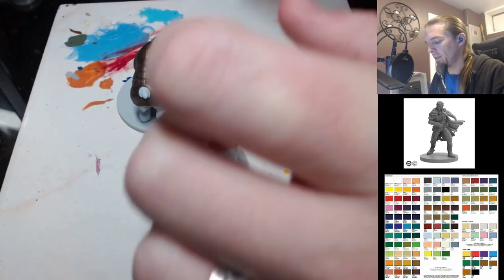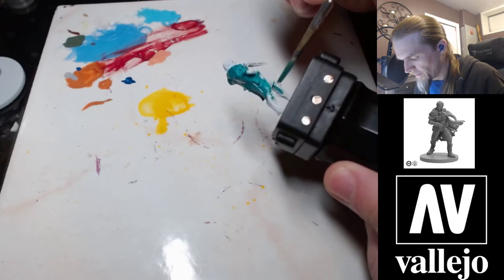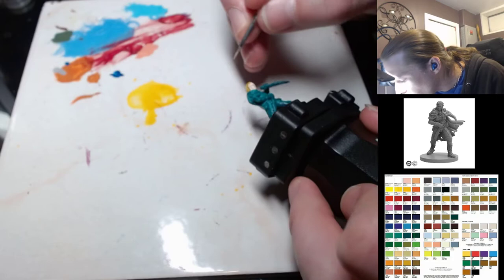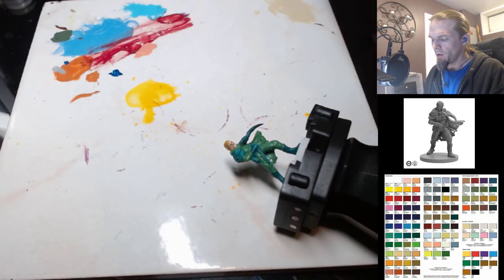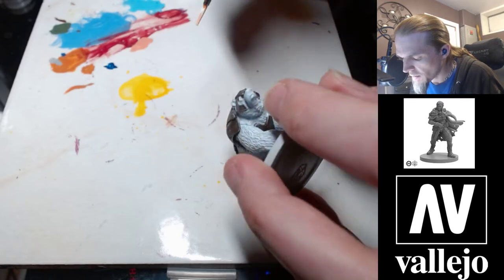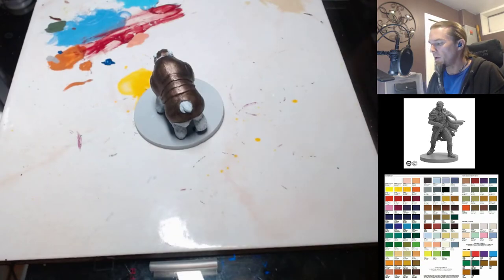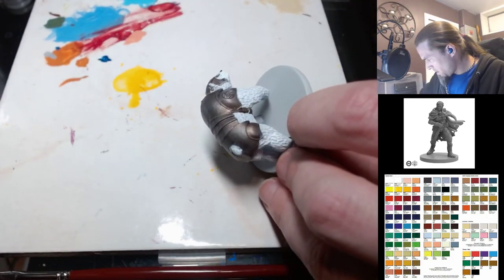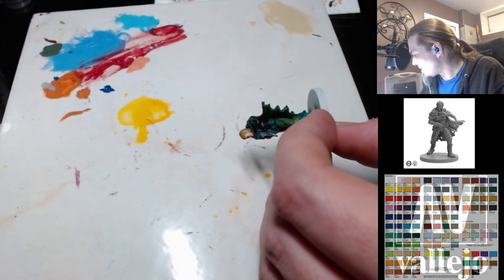Critical Role - Painting Miniatures - Vax-ildan - Non-canon colors part 1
In which I attempt to decide on a color scheme, hate it, and make a switch mid-stride to salvage. I finish up Trinket though! Part two next week!